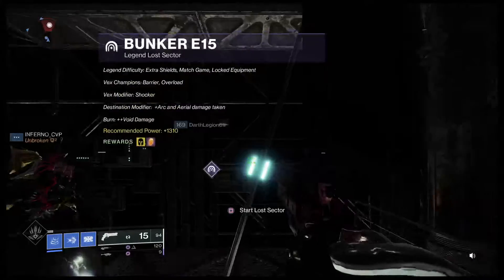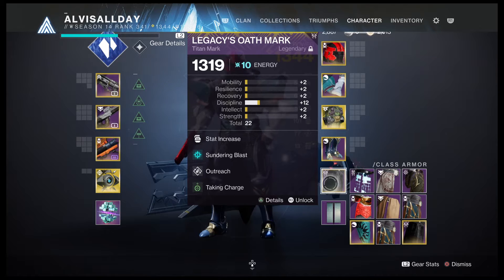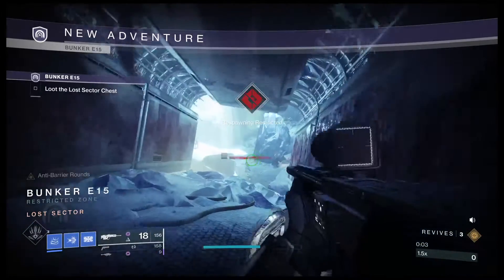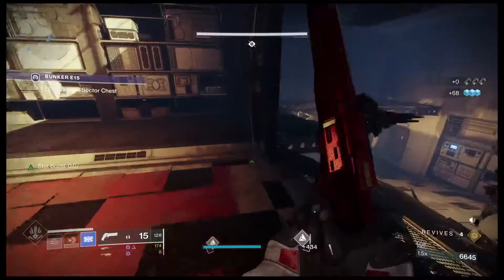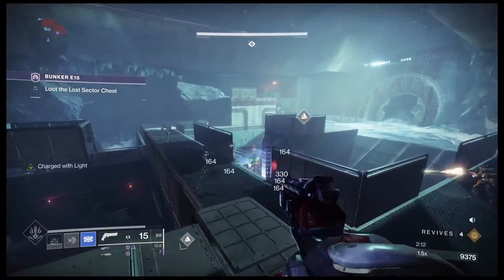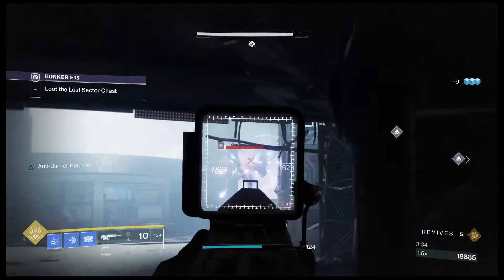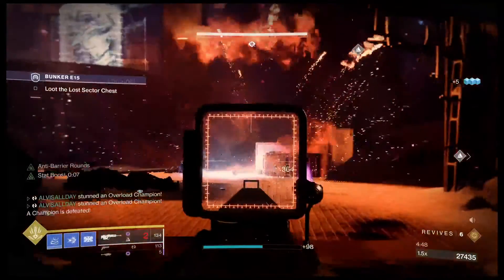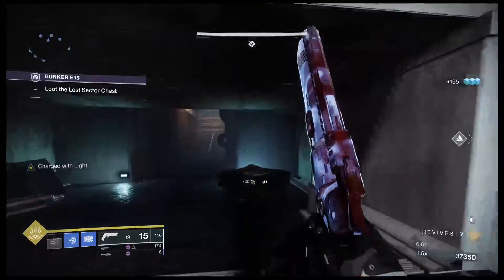Legend Lost Sector- Bunker E15 Behemoth 2021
This is your guide to the bunker e15 legend lost sector in season 14 located on Europa. In this video I'm using a behemoth titan with duskfield grenades, as for weapons seventh seraph officer revolver, royal chase, and royal entry.